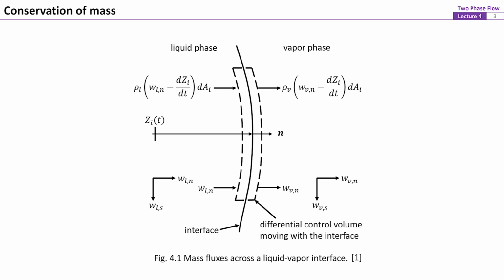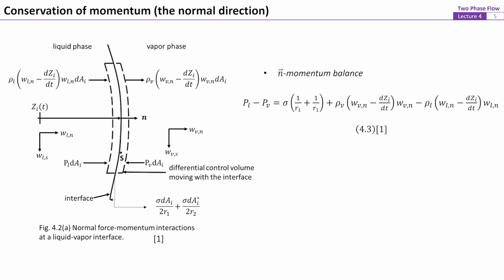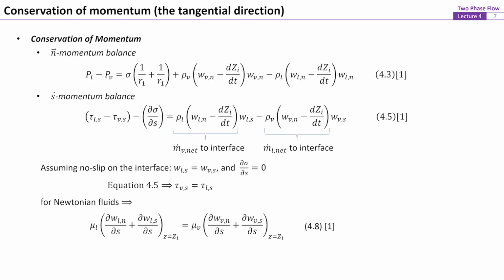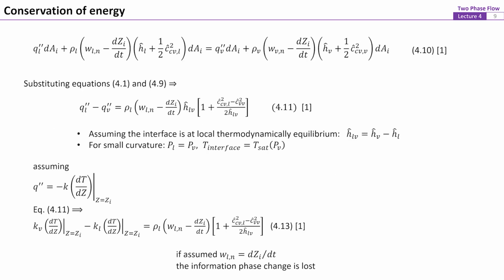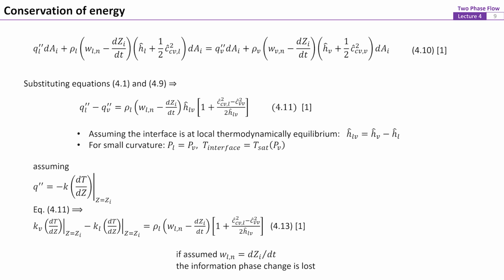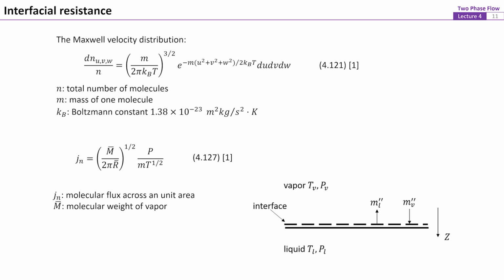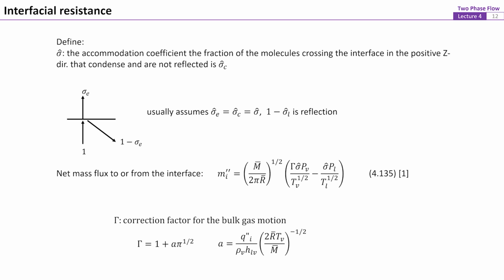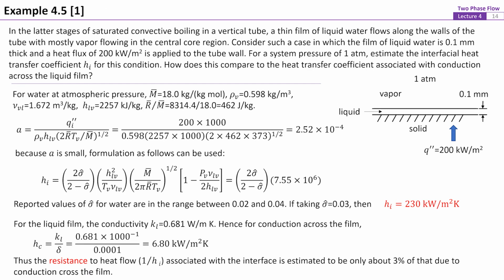11020李明蒼教授:兩相流_第4R講Lecture 4:Conservation of mass, momentum and energyat the liquid-vapor interfaces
L4R
Lecture 4:Conservation of mass, momentum and energy at the liquid-vapor interfaces

【課程簡述】
This course focuses on heat and fluid transport phenomena associated with　phase change processes. Topics include thermodynamics of phase change,evaporation, condensation, nucleation and bubble growth, two phase flow,convective boiling and condensation, melting and solidification.

【參考文獻】
　　References
1.  Van P. Carey, Liquid-Vapor Phase Change Phenomena, CRC Press
2. Frank P. Incropera et al., Incropera's Principles of Heat and Mass
 Transfer, Wiley
3. A. F. Mills, Mass Transfer, Prentice Hall
4.  M. Necati Özisik, Heat Conduction, Wiley

【課程大綱】
　　Syllabus
1. Course outline and introduction to phase change phenomena
2. Interfacial tension
3. Wetting phenomena
4. Transport on interface
5.  Homogeneous nucleation
6. Heterogeneous nucleation
7.  Pool boiling
8. Maximum and minimum heat flux conditions
9. Film boiling
10. Condensation
11. Two phase flow modeling
12.  Internal convective condensation
13.  Convective boiling
14. Coupled heat and mass transfer with liquid-vapor phase change
15. Liquid-vapor heat transfer for engineering applications
16. Melting and solidification